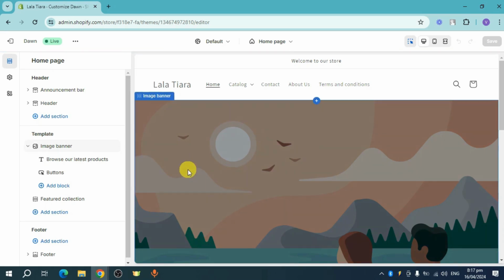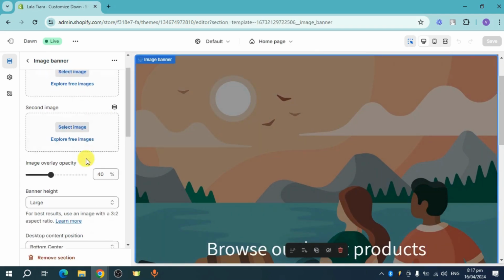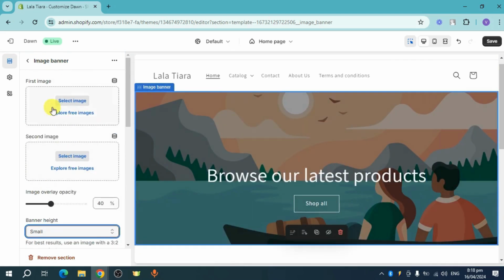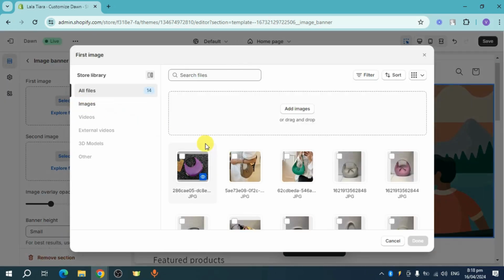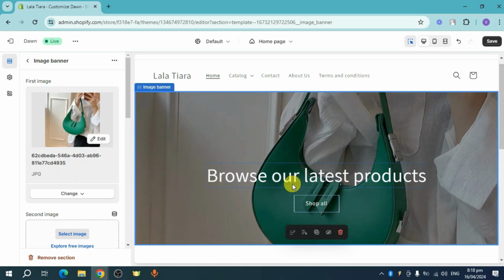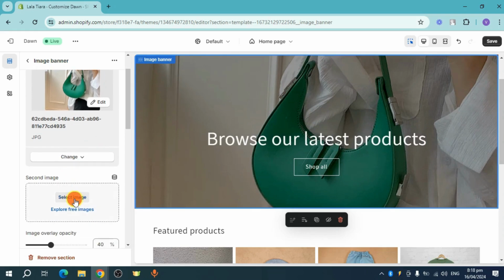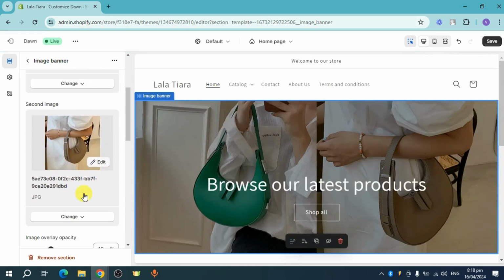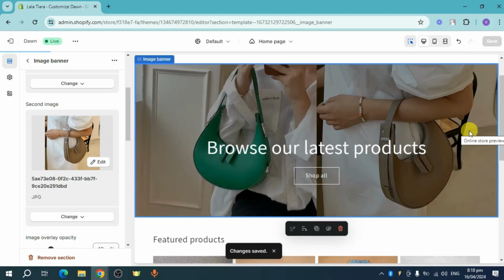How to Create a Custom Image Banner in Shopify | Shopify Tutorial (2027)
In this video I show you how to customize a banner image on Shopify. I show you everything that you need to learn about this software.